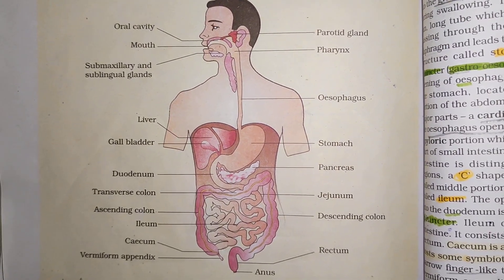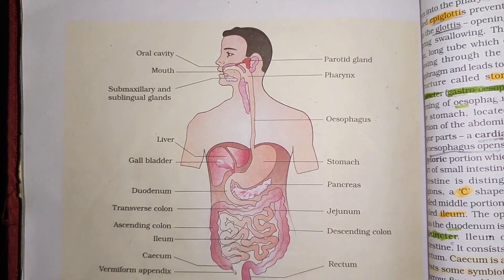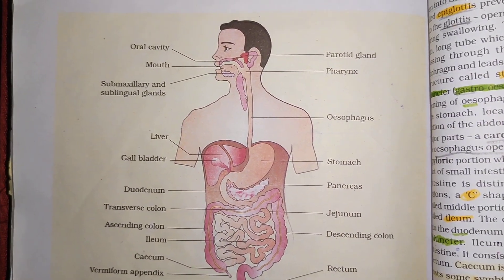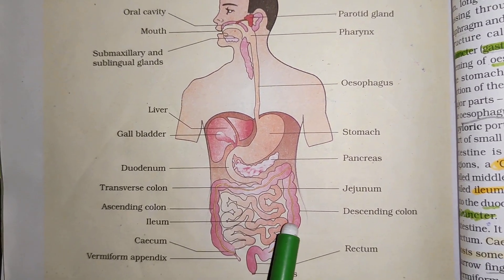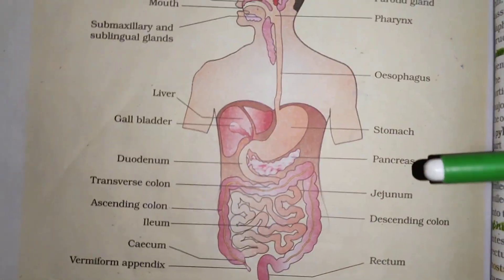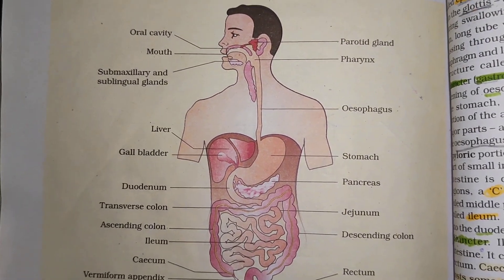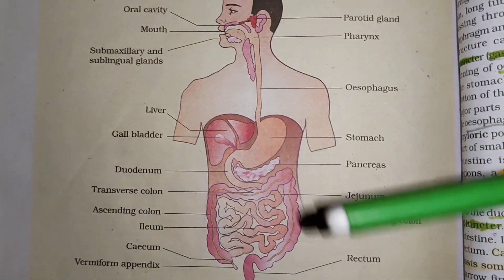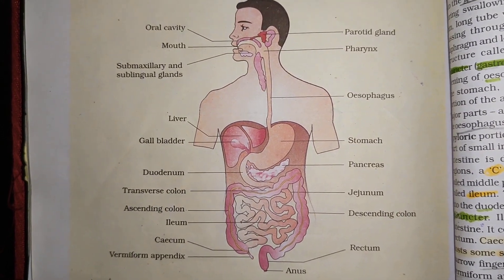Digestion and Absorption Class 11 Ncert line by line Quick revision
Digestion and Absorption Class 11 Ncert line by line Quick revision whole chapter